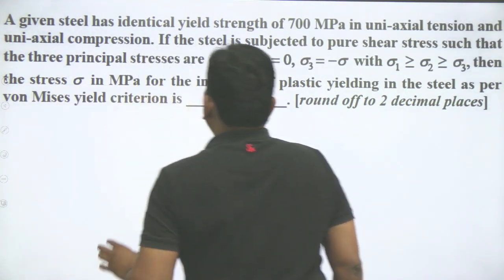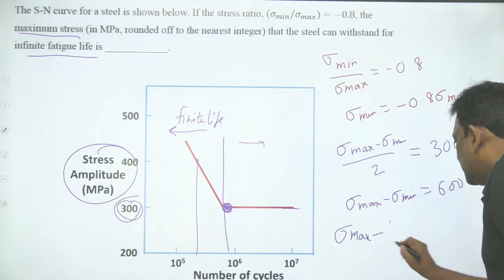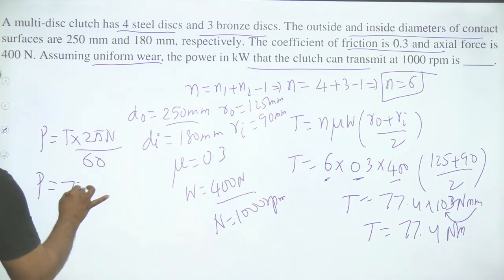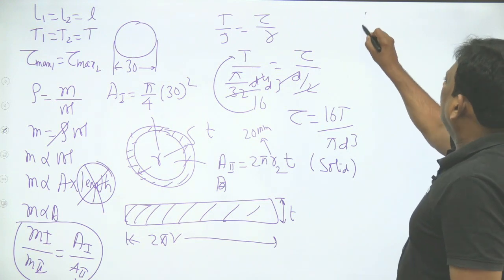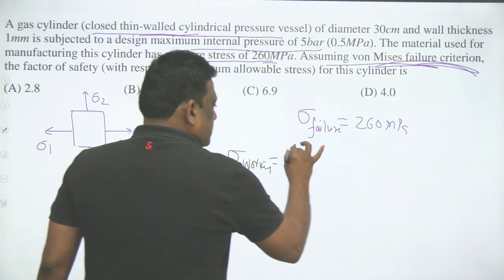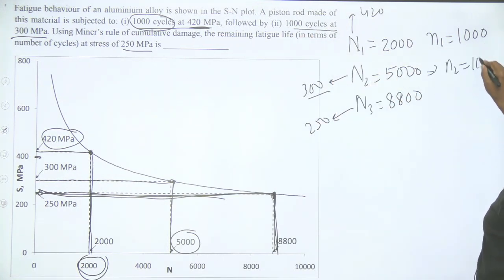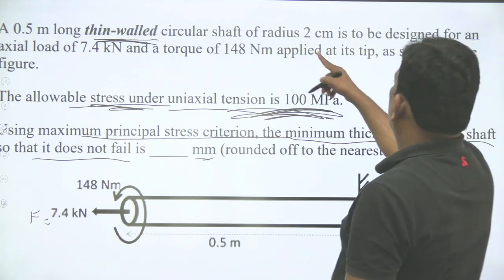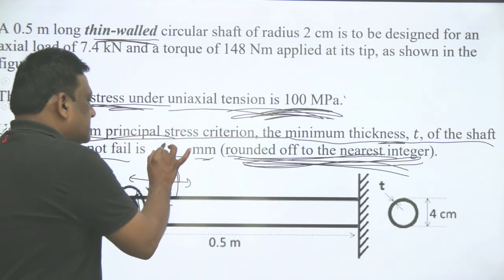Numericals On Machine Design Part 1 | GATE 2023 | Praveen Kulkarni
Dream big for 2023
Hurry! Offer Valid for Limited Time only.

Batch Links
Udaan Batch for GATE, ESE & PSUs 2024 - ME